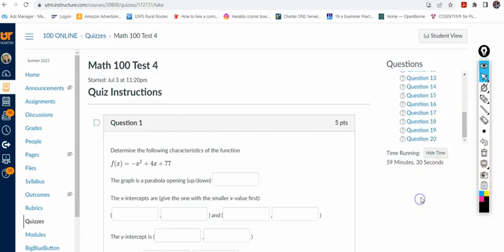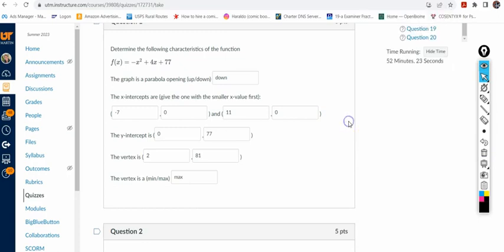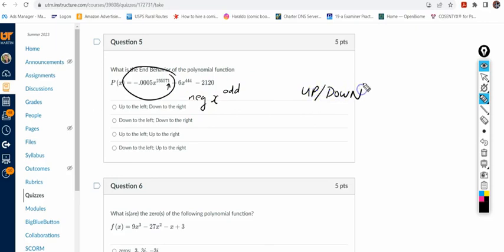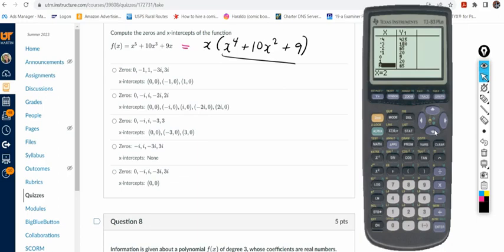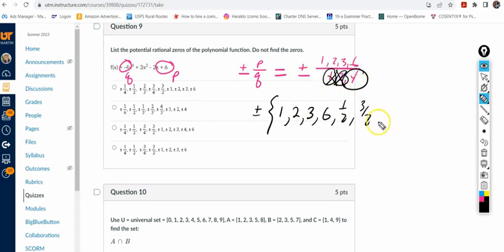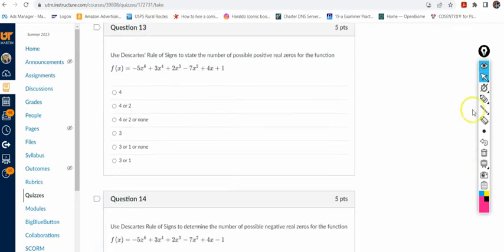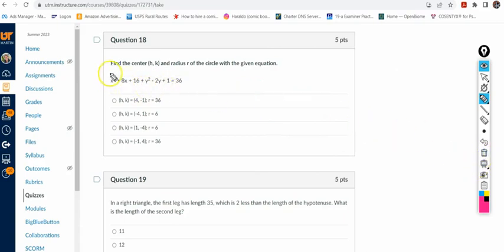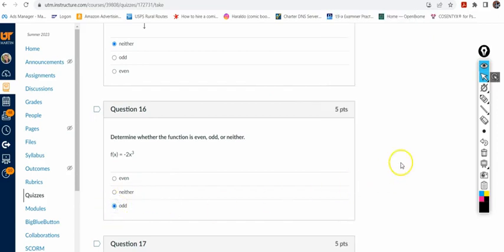Math 100 Test 4 Solutions Summer 2023